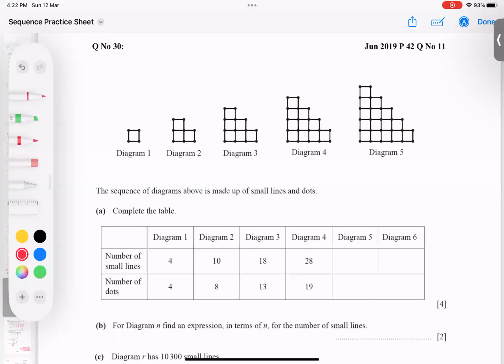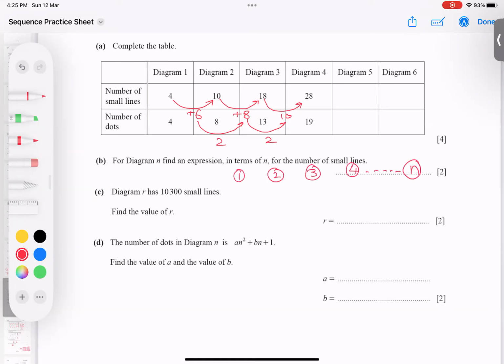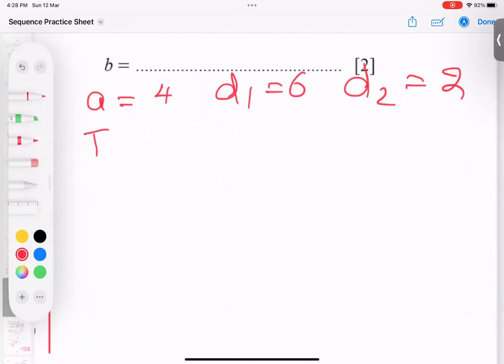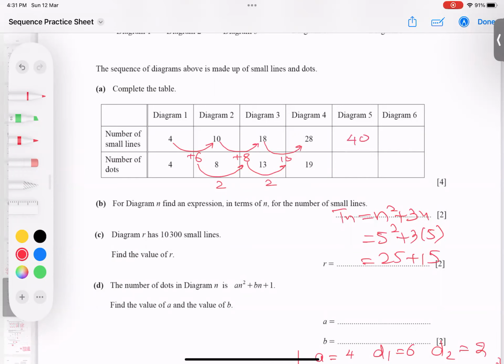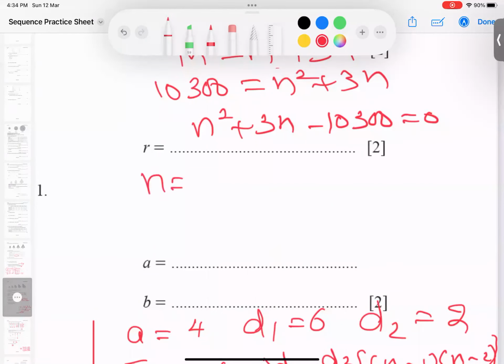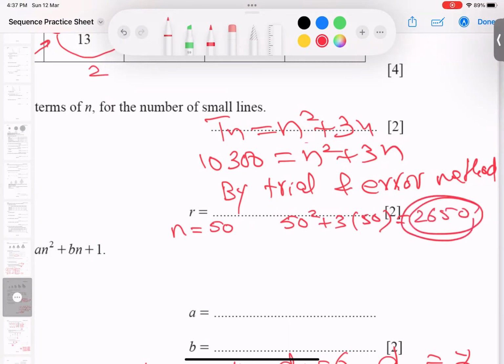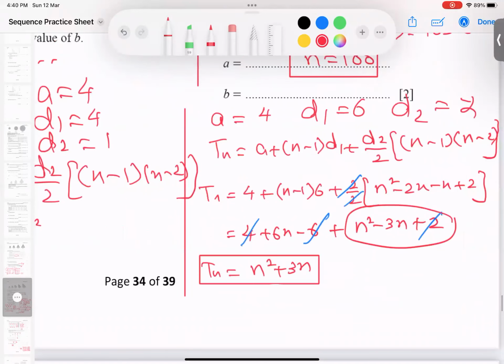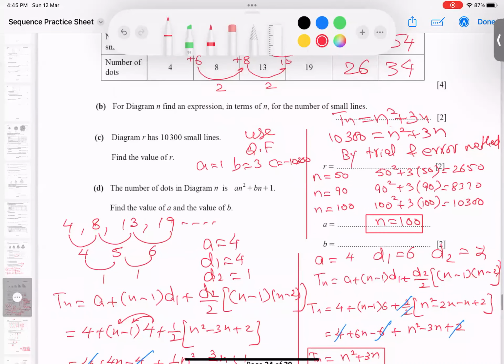Jun 2019 Var 42 Q No 11 Topic OL Sequences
0580_s19_qp_42